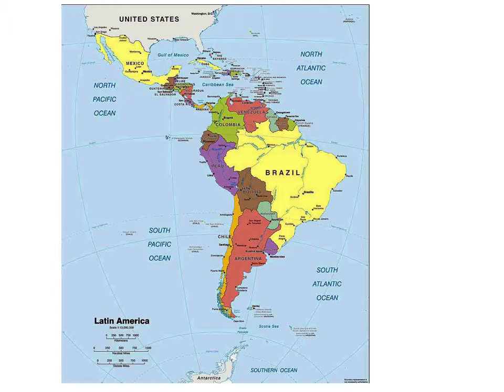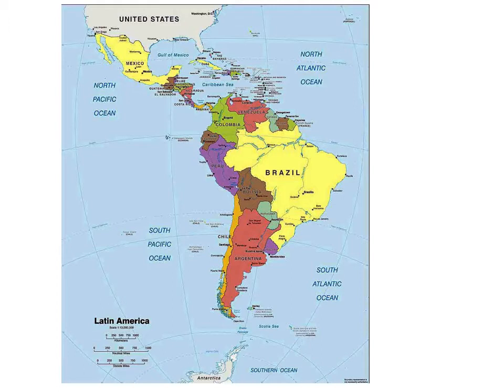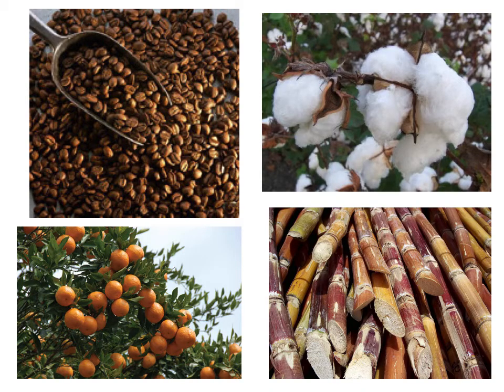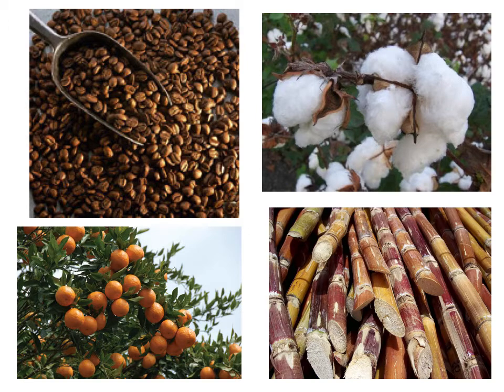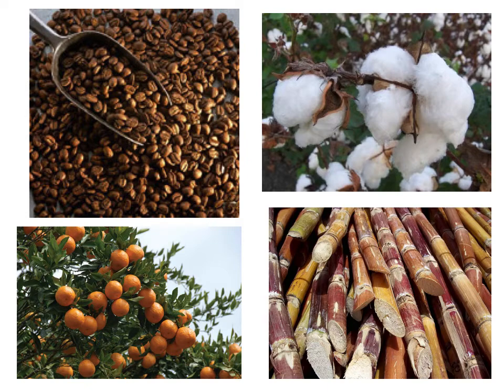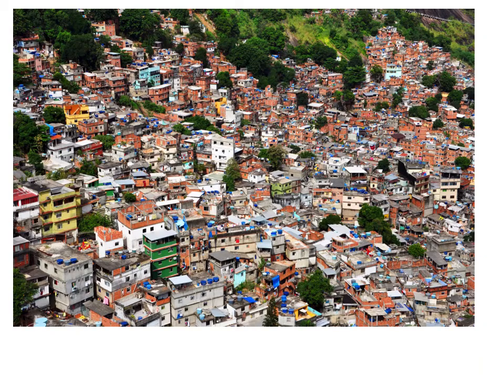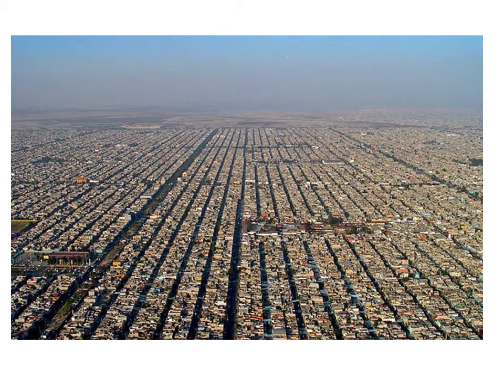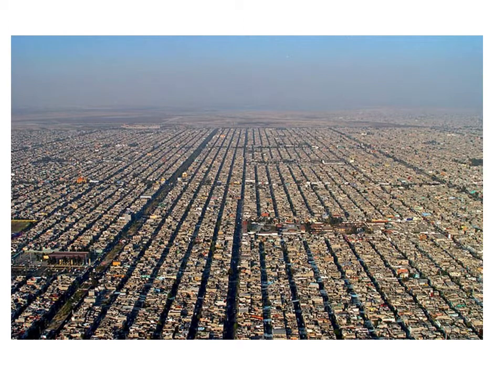Juntas and Hope? Contemporary Challenges for Latin America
Mr. Wolshuck's video lesson on the problems of modern Latin America with specific country examples to facilitate Distance Learning  of the Ohio World History curriculum.

Topics covered include:  economic dependence in Latin America, economic reliance on cash cropping, living conditions in Latin American favelas, liberation theology, military juntas during the Cold War, death squads and their political use in Latin America, Communist revolutionaries in Latin America, Che Guevara, the Monroe Doctrine, El Salvador and the Civil War, Archbishop Oscar Romero and his murder, Nicaragua and the Iran-Contra Affair, Mexico and the defeat of the PRI, the growing illegal immigration problem in Mexico, the Mexican drug cartels and the Mexican Drug War, the Dirty War in Argentina, and the Falklands War.